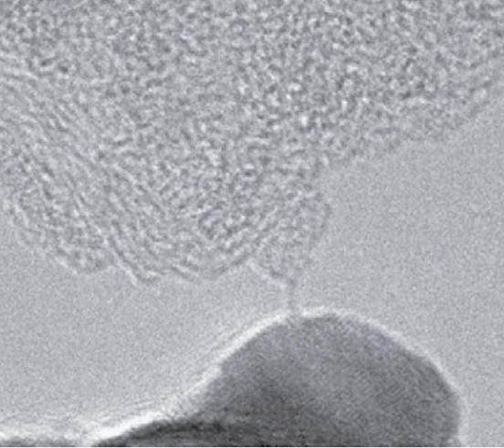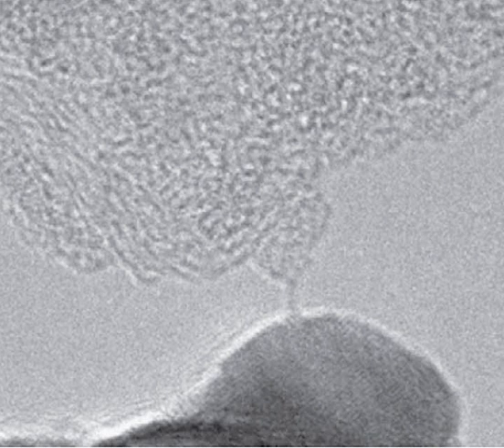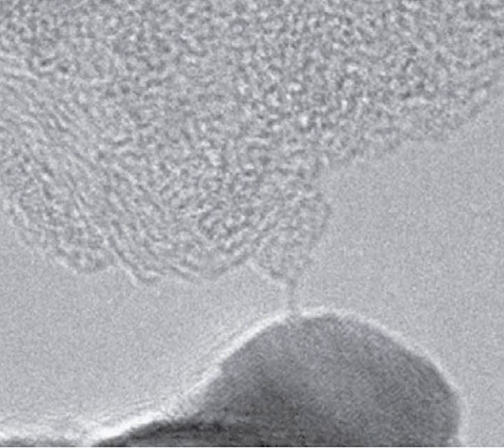Linear acetylenic carbon | Wikipedia audio article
00:00:42 1 History and controversy
00:05:09 1.1 Polyynes
00:05:45 2 Structure
00:07:14 3 Properties

- Socrates

SUMMARY
Linear acetylenic carbon (LAC), also called carbyne, is an allotrope of carbon that has the chemical structure (−C≡C−)n as a repeating chain, with alternating single and triple bonds. It would thus be the ultimate member of the polyyne family.

This polymeric carbyne is of considerable interest to nanotechnology as its Young's modulus is 32.7 TPa – forty times that of diamond. It has also been identified in interstellar space; however, its existence in condensed phases has been contested recently, as such chains would crosslink exothermically (and perhaps explosively) if they approached each other.